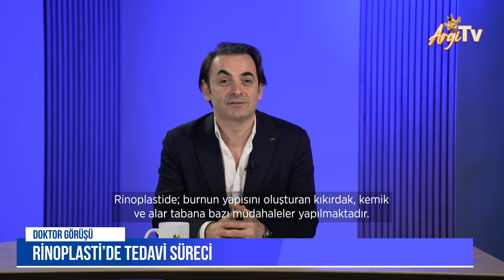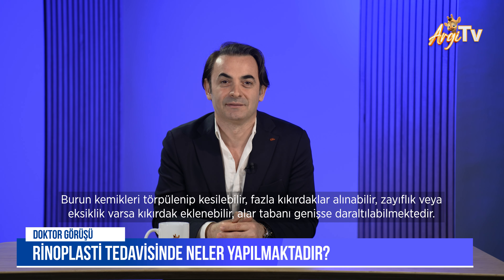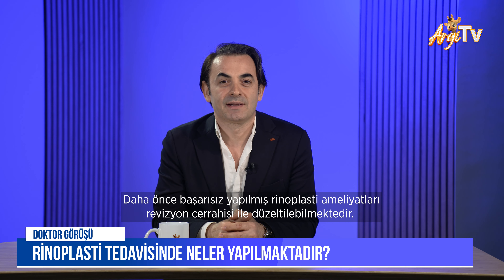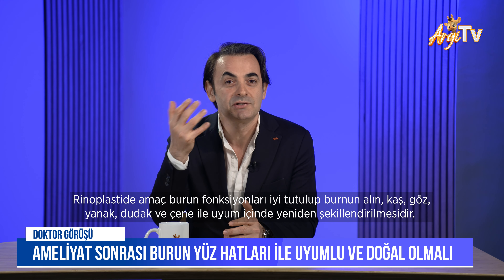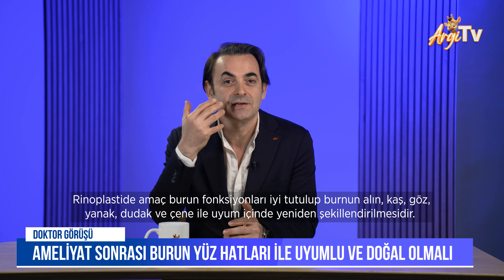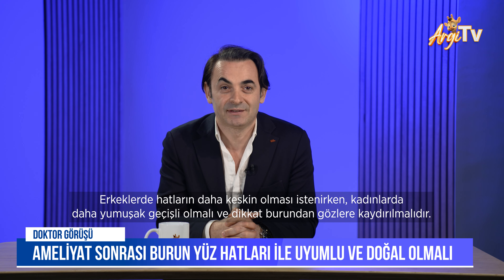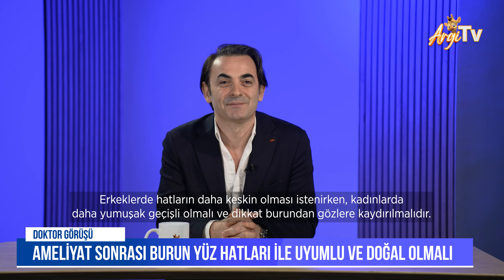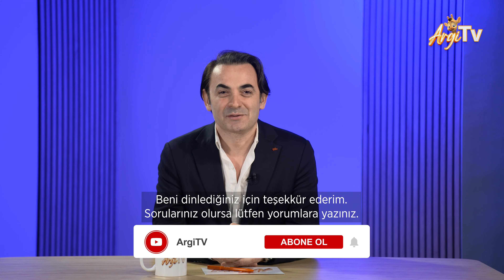Rinoplasti'de Tedavi Süreci | DOKTOR GÖRÜŞÜ #37 | Prof. Dr. Kürşat Yelken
Rinoplasti'de Tedavi Süreci.
Bu videoda Prof. Dr. Kürşat Yelken kulak burun boğaz uzmanı olarak deneyimlerini aktarıyor.